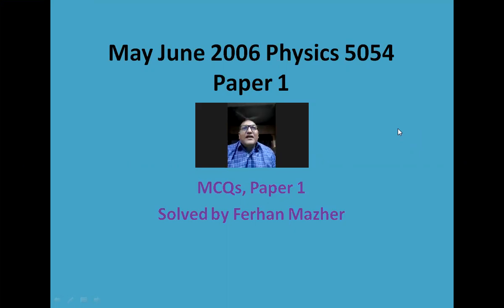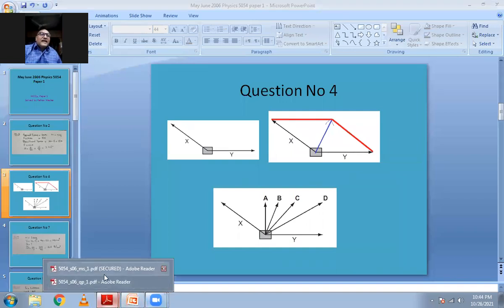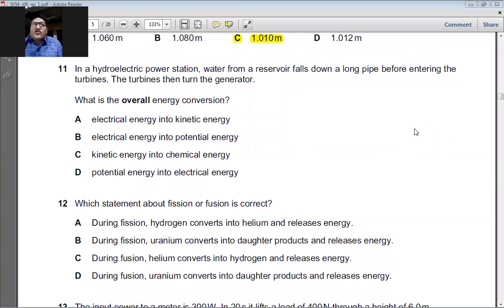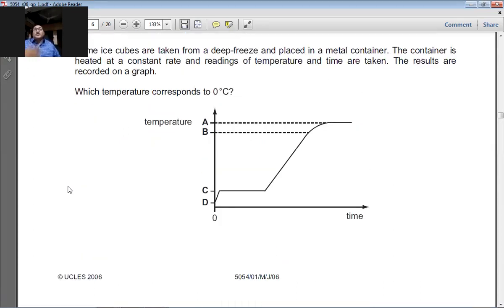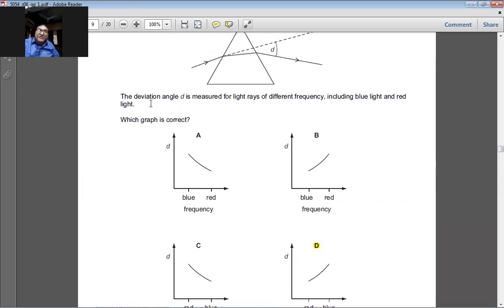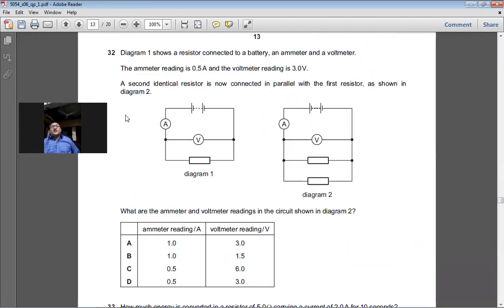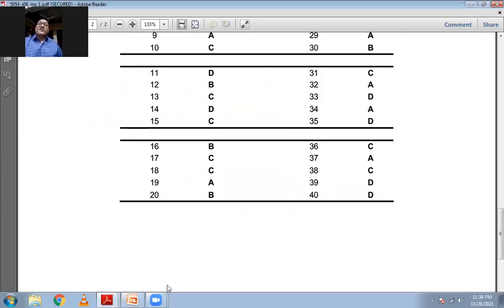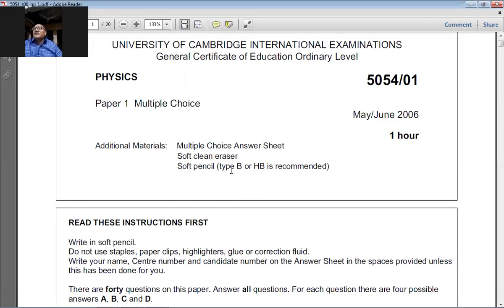May June 2006 Physics 5054 Paper 1 Solved by Ferhan Mazher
Motion
Mass and weight
Density
Forces
Balanced and unbalanced forces
Friction
Elastic deformation
Circular motion
Momentum
Energy, work and power
Energy
Work
Energy resources
Efficiency
Power
Pressure
Thermal physics
Particle model
Conduction
Convection
Radiation
Consequences of thermal energy transfer
Waves
General properties of waves
Light
Thin lenses
Dispersion of light
Electromagnetic spectrum
Sound
Electrical quantities
Electrical charge
Electrical current
Resistance
Electric circuits
Practical electricity
Uses of electricity
Electrical safety
Electromagnetic effects
Electromagnetic induction
The transformer
Uses of an oscilloscope
Nuclear physics
The nuclear model of the atom
The atom
The nucleus
Radioactivity
Radioactive decay
Fission and fusion
Half-life
Safety precautions
Space physics
Earth and the Solar System
The Earth
Stars
The Universe